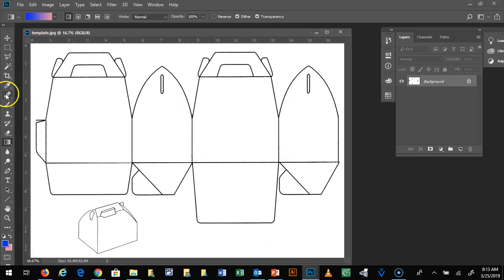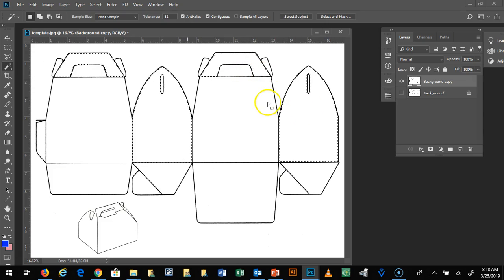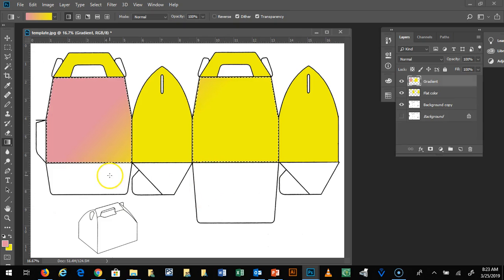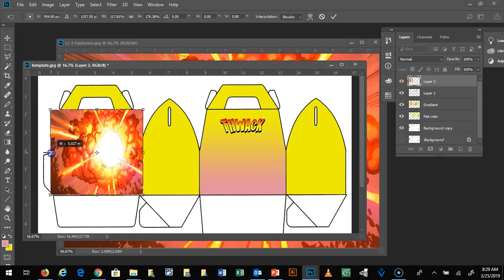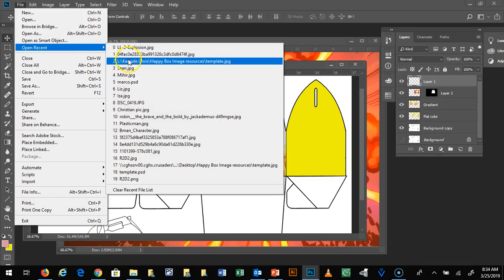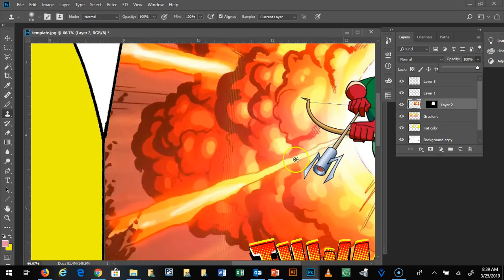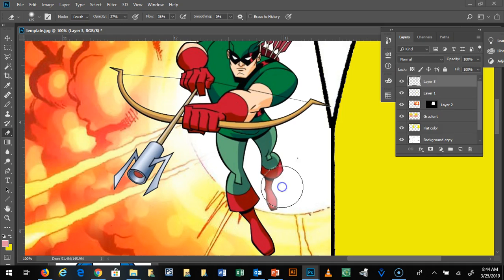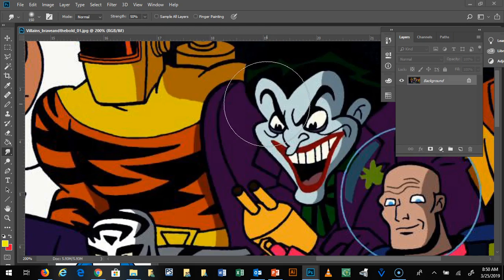Photoshop Design Day 2, Period 1